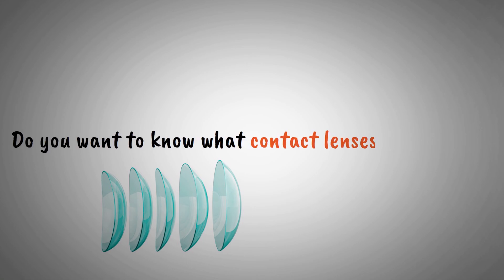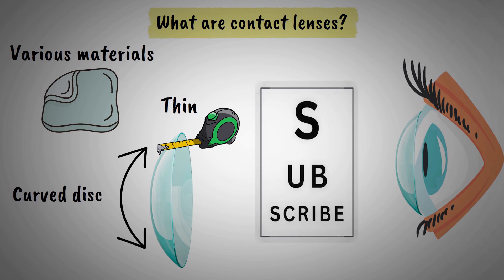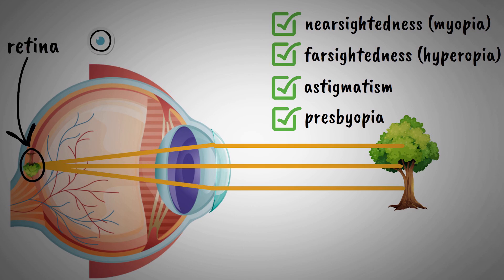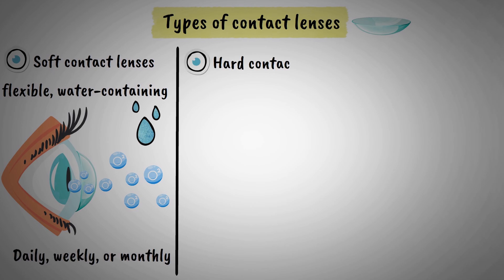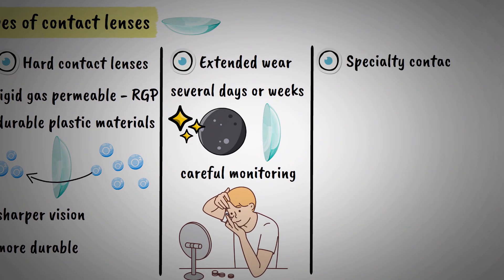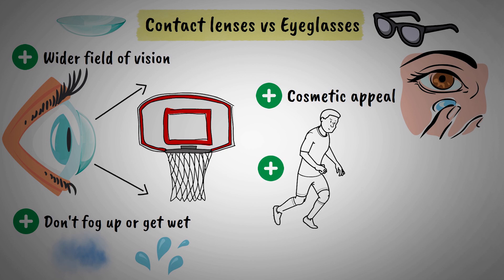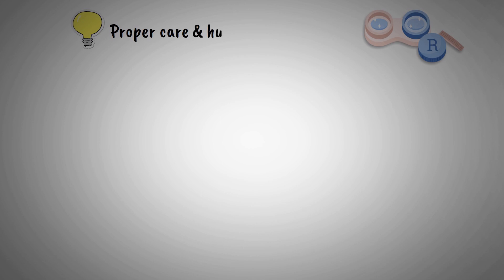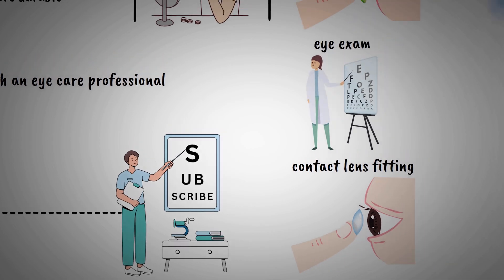What are Contact Lenses?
What You'll Learn:
✅ What contact lenses are and how they work
✅ Different types: soft, hard, extended wear, and specialty lenses
✅ Advantages over traditional eyeglasses
✅ Proper care and hygiene tips
✅ When to consult an eye care professional

Key Topics Covered:
00:00 Introduction
00:15 Contact Lens Definition & How They Work
00:41 Correcting Vision Problems
1:08 Types of Contact Lenses
02:14 Advantages Over Eyeglasses
02:51 Proper Care & Hygiene Tips
03:10 Consulting an Eye Care Professional

Perfect for anyone considering contact lenses or wanting to understand their options better! Whether you're an athlete, someone who dislikes glasses, or just curious about vision correction alternatives, this video has you covered.

to become part of our Community.